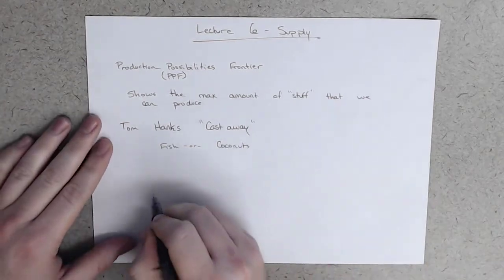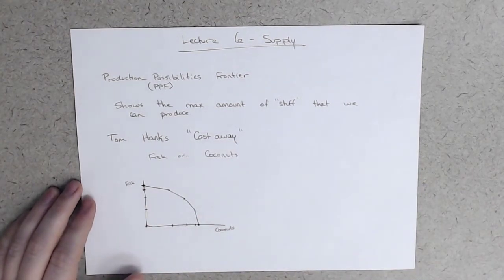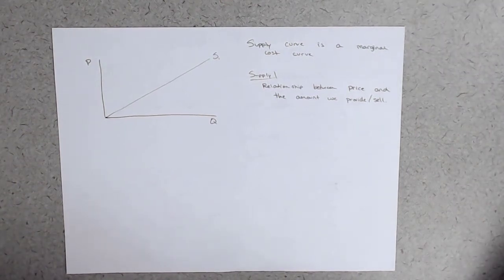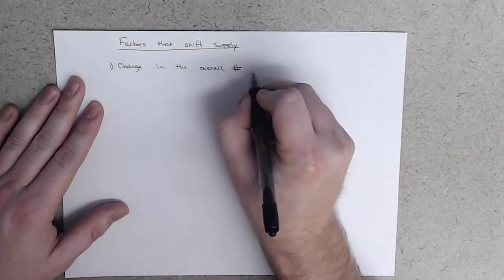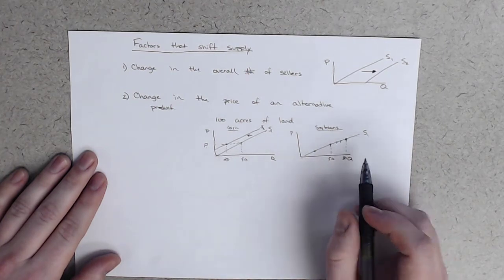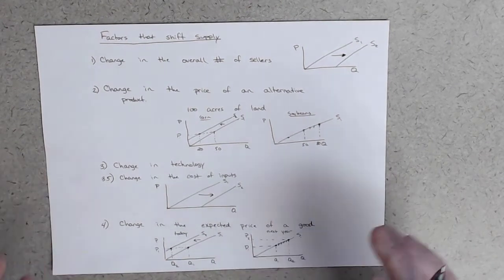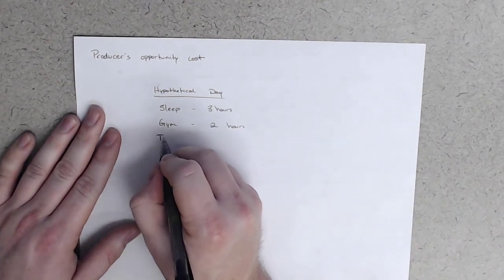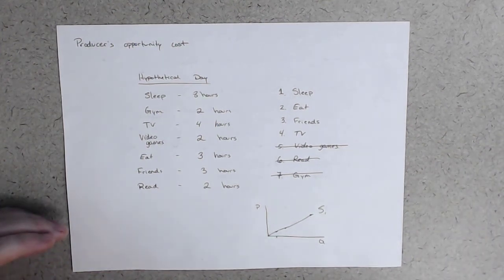Lesson 6 - Supply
This lesson covers the supply curve and most closely follows the second half of Chapter 4 of Mankiw's textbook, Principle of Macroeconomics 7th Edition.